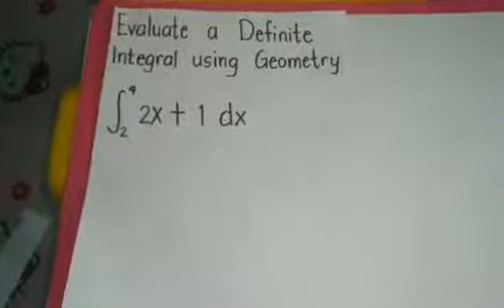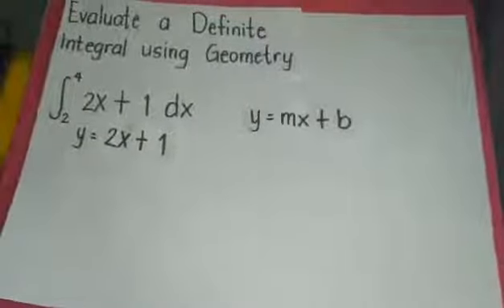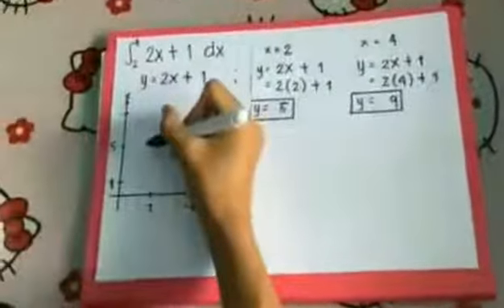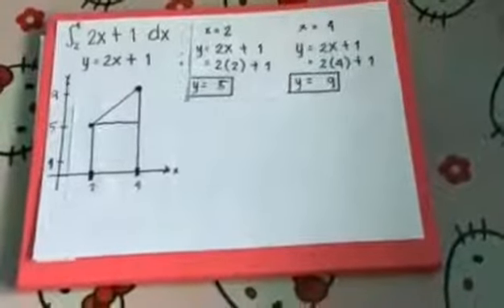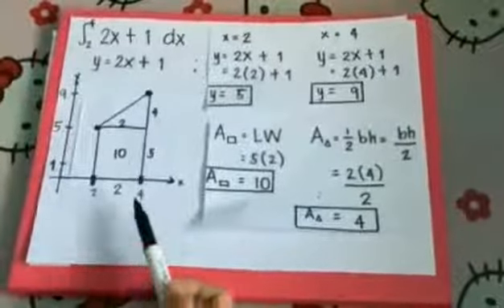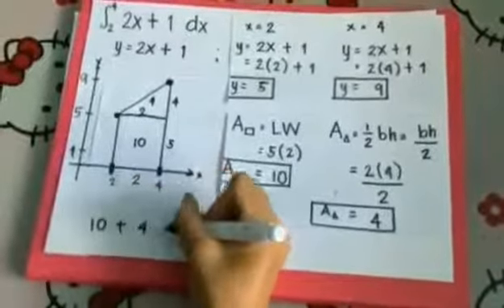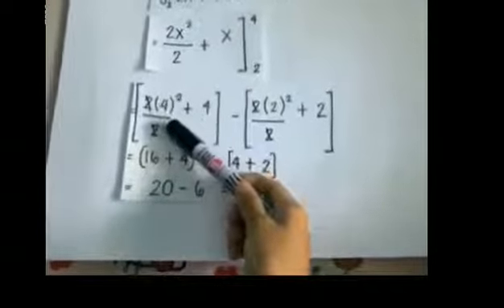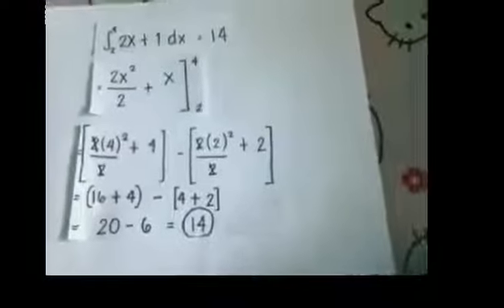Evaluate a Definite Integral Using Geometry : Showing the process systematically in an easy step